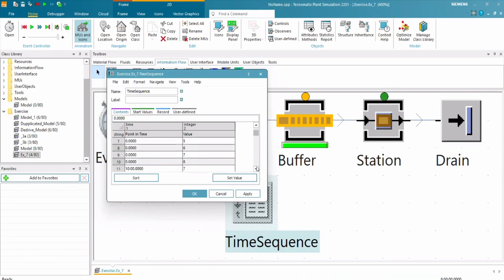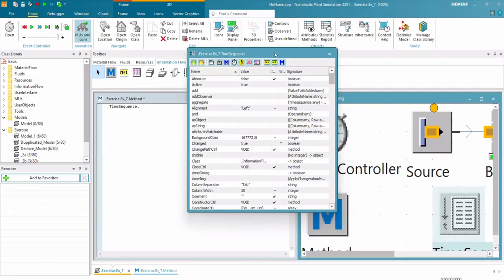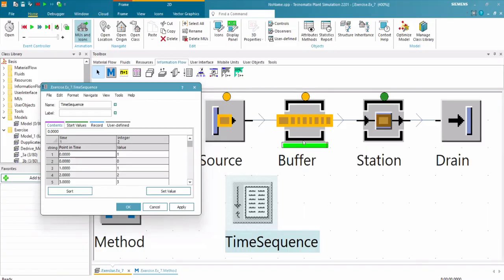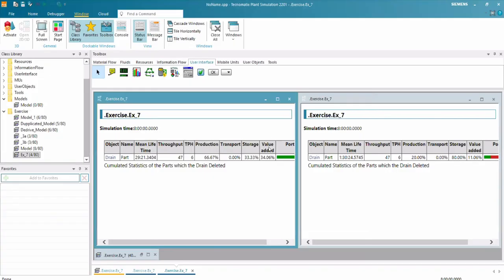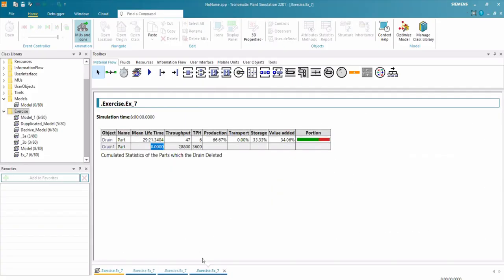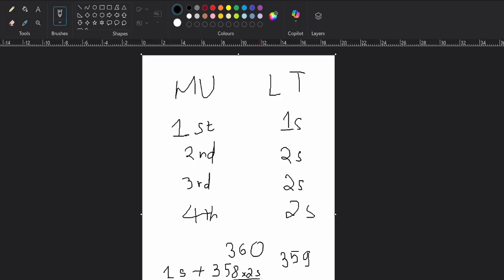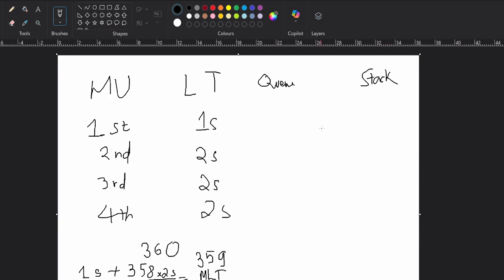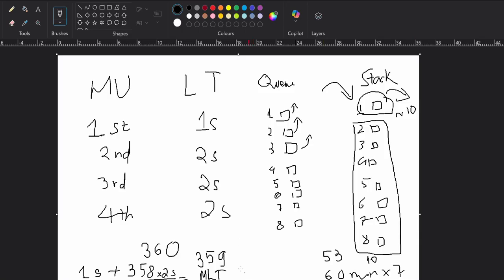[Plant Simulation] Exercise 7